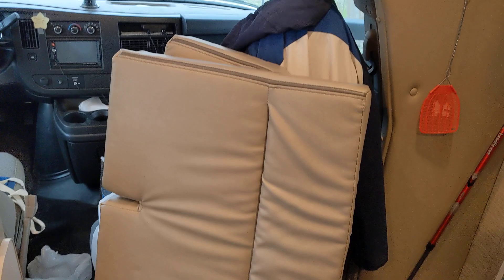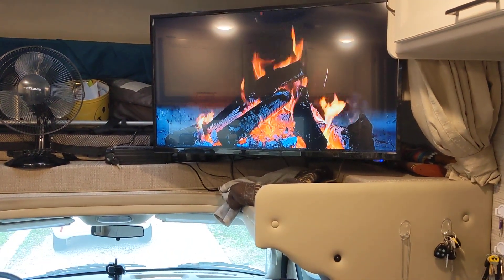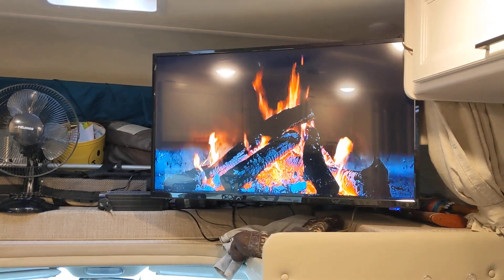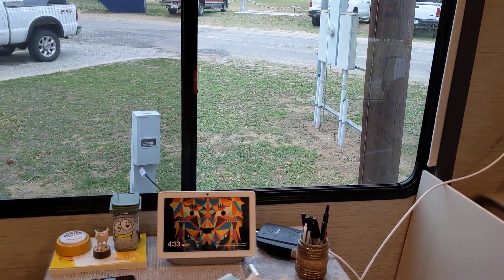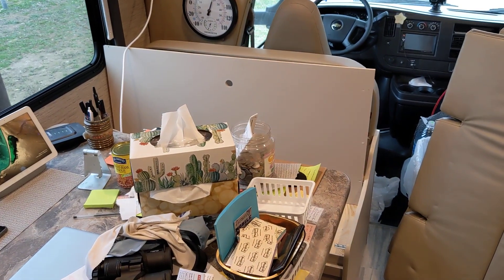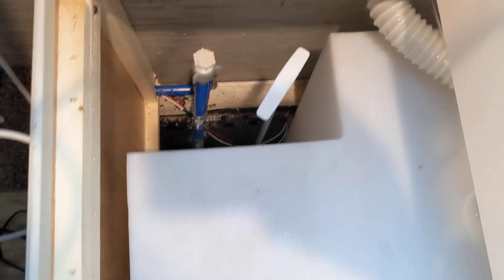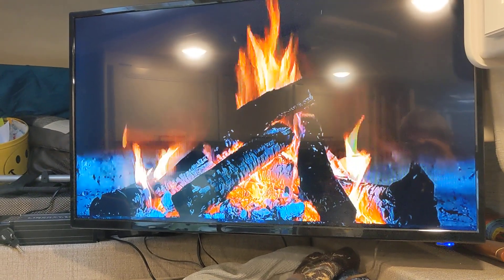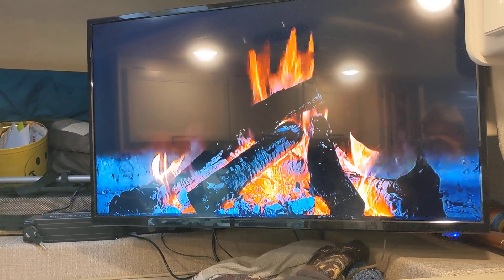THOR FOUR WINDS FRESH WATER DRAIN...LOCATION!!!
Trying to find the fresh water drain on your Thor Four Winds??? Ain't easy is it? thanks!!!